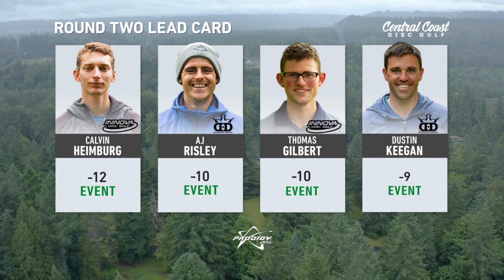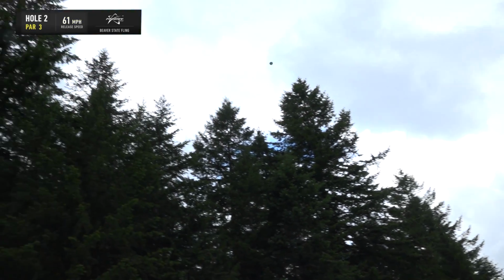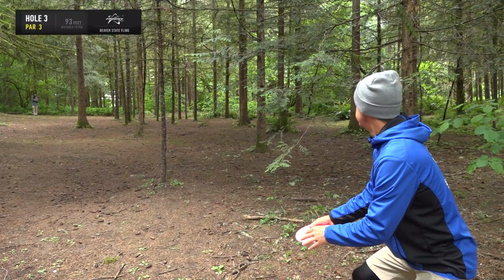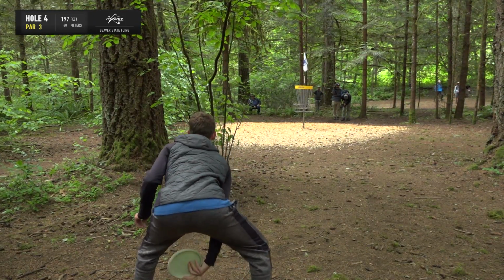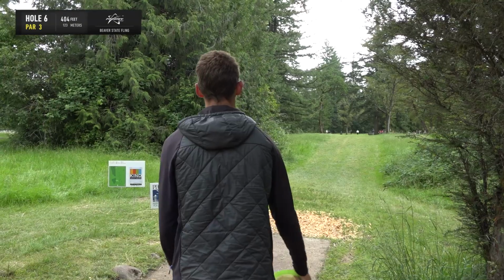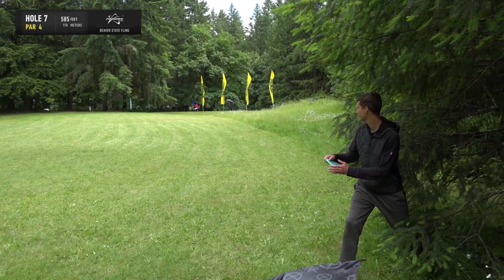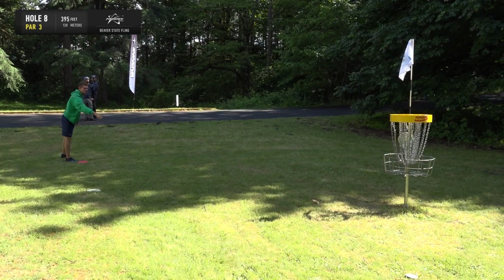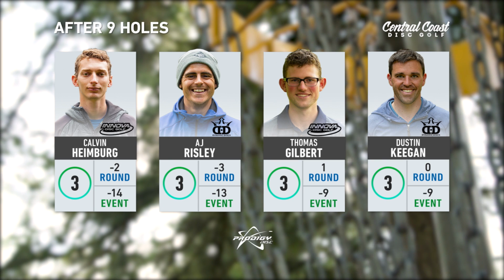2019 Beaver State Fling - Round 2 Part 1 - Heimburg, Risley, Gilbert, Keegan